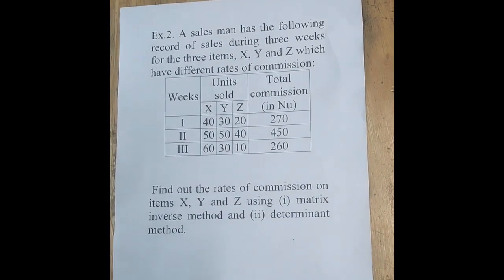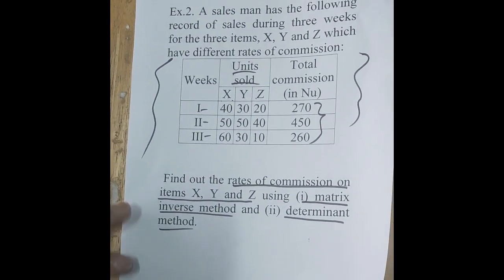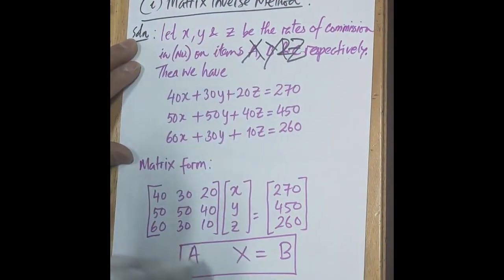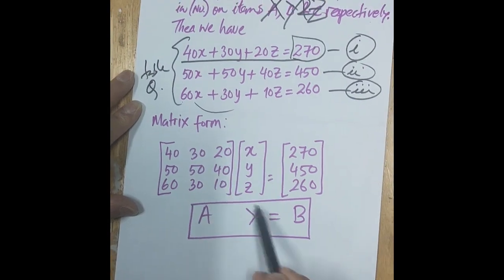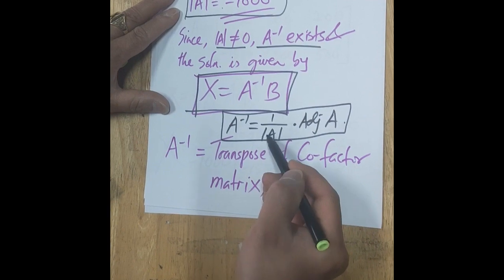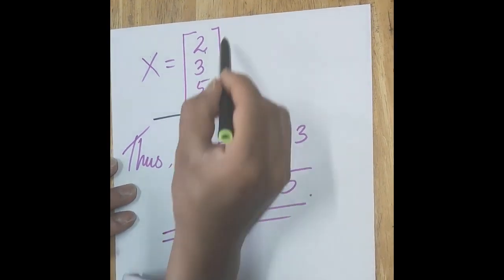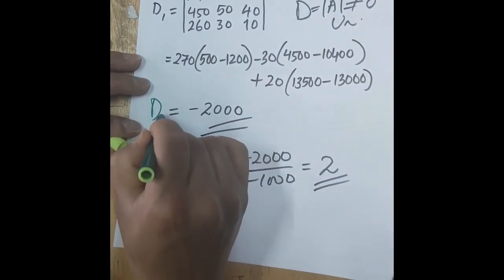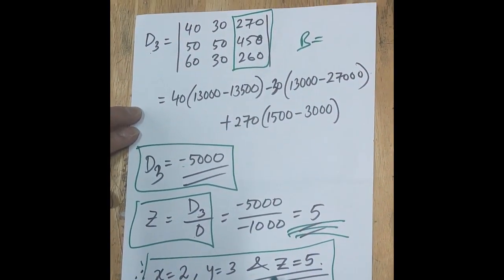8 Application of solving system of linear equations Part 2